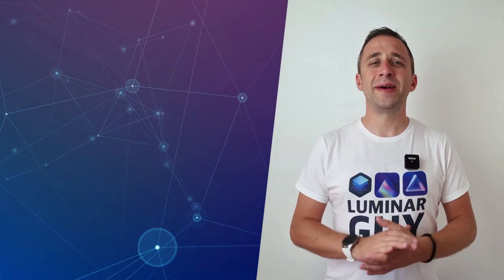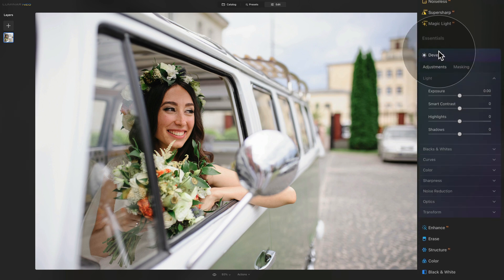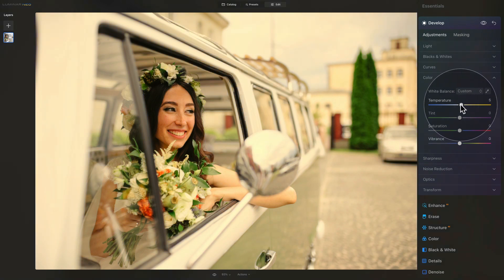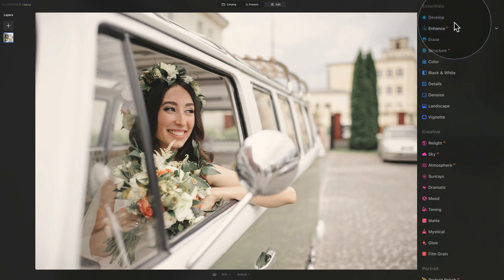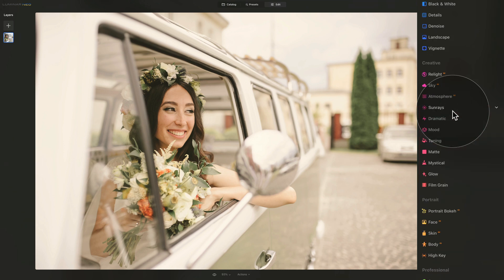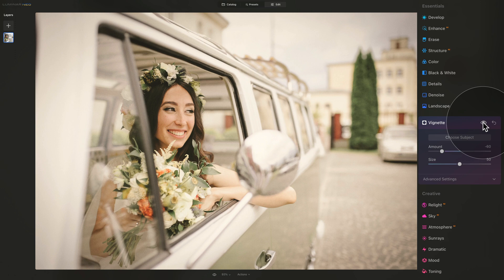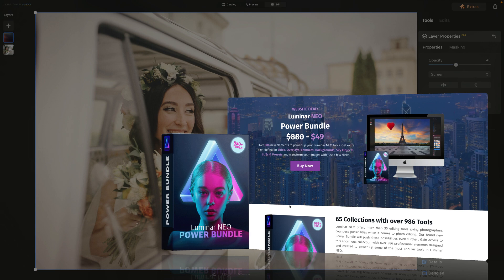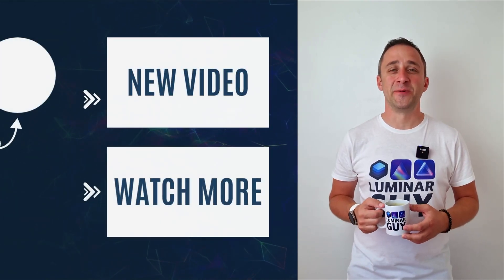Luminar NEO: How to Create VINTAGE RETRO Look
Today's episode will show you how to Create a Vintage Retro Look in Luminar NEO. We will use various tools in NEO and go through the edit step by step. After that, we will save the look as a preset to make sure you can use it in the future.

In this video:

00:00 Start
00:04 Introduction
00:25 Luminar NEO Shortcut Cheatsheet
00:33 Luminar NEO Discount Code
00:55 How to Create Retro Look
01:23 Sample Files
02:08 Develop Tool
06:47 Color Tool
08:08 Toning Tool
09:34 Matte Tool
10:15 Film Grain Tool
11:00 Vignette Tool
11:43 Light Leak Overlay
13:15 Luminar NEO Power Bundle
14:00 How to Create Preset

Luminar NEO | Luminar | Skylum | Luminar Tutorials | Power Bundle | Clever Photographer | How to Create RETRO Look | Jakub Bors